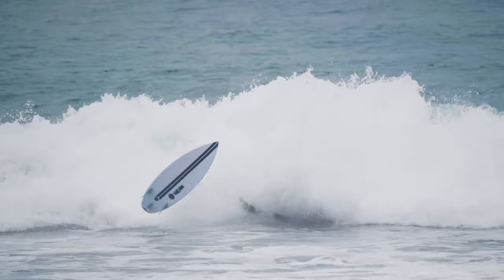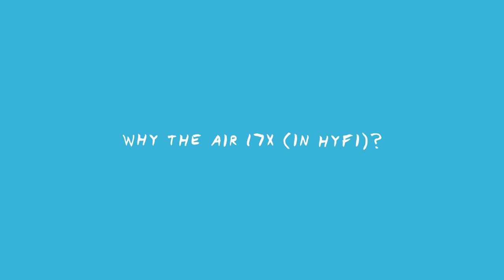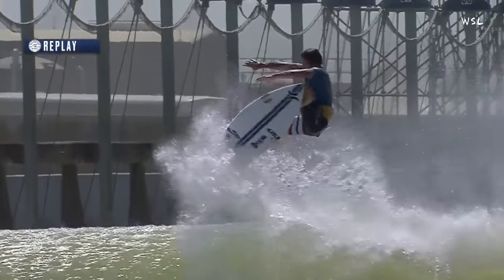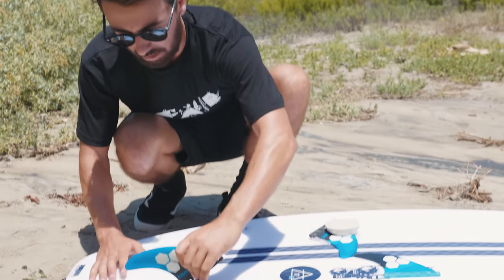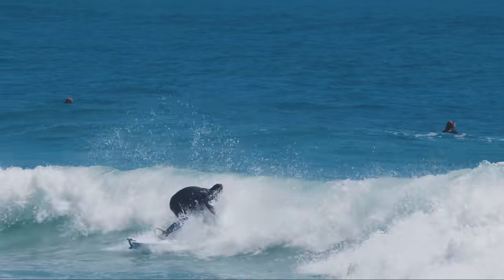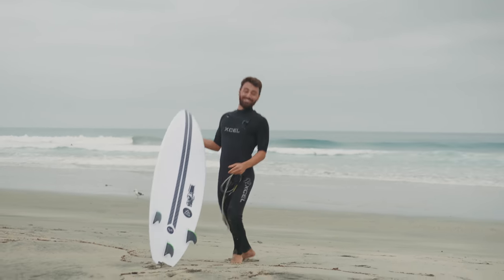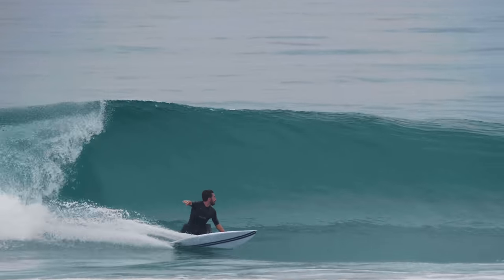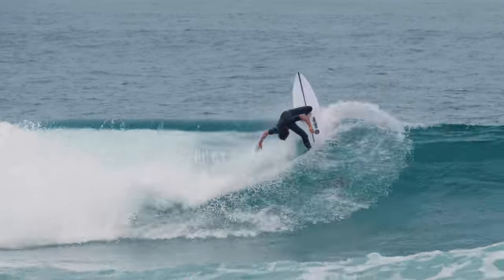We Tested Julian Wilson's Go-To Surfboard | JS Air 17x (HYFI) Joyride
At both the 2018 and 2019 Championship Tour events at Kelly Slater's Wavepool, Julian Wilson rode a stock JS Air 17x (in HYFI construction) to near-victory. We decided to test this board for ourselves in the latest edition of the Joyride.

Watch the video above, and if you're eager for more info and dissection, read our complete review

Tester: Michael Ciaramella (@unholypotato)
Stats: 5'5 x 140 lbs (63 kg)
Board: JS Air 17x (in HYFI construction)
Dims: 5'6 x 18.25 x 2.15 x 22.5L
Fins: Futures' AM1 Honeycomb and JJF Techflex (both Medium)

Video: Ben Judkins (@cliphoarder)
Music: Thes One (@piecelock70) "Be Strong" and "Back from the Dead"
Art: Mike Mailman and Shinya Dalby